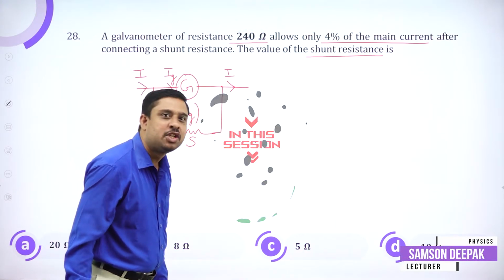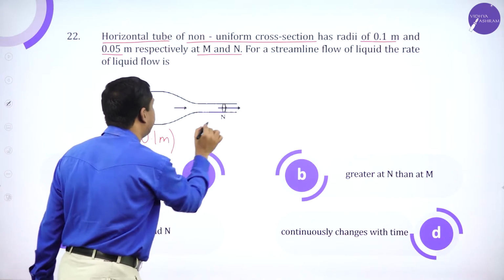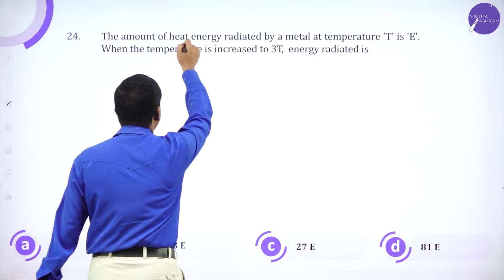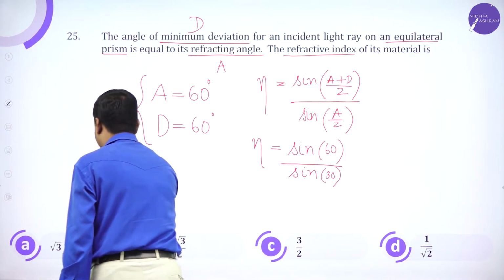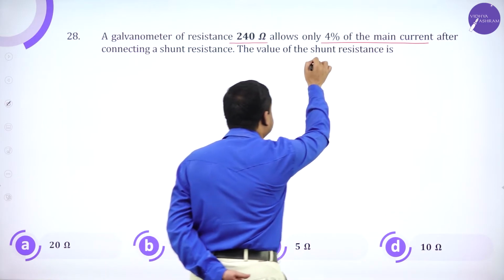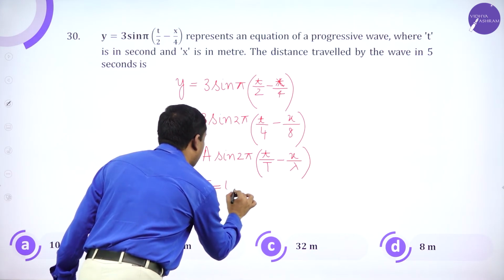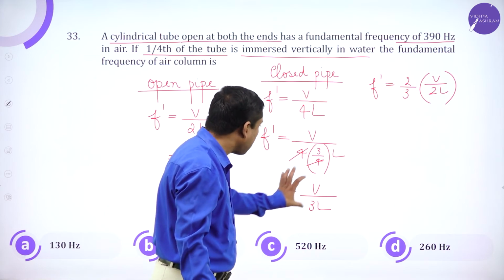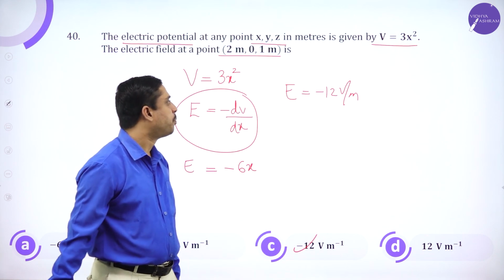KCET 2009 | PHYSICS | ONLINE PAPER DISCUSSION | PART 2/3 | by SD Sir